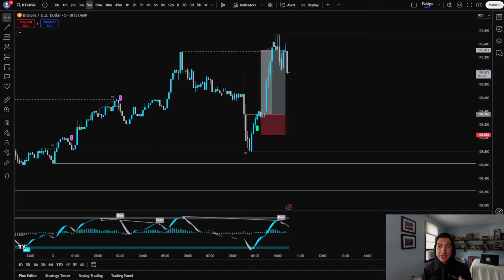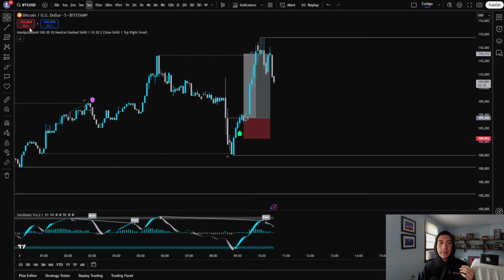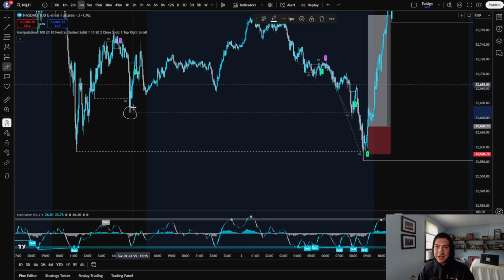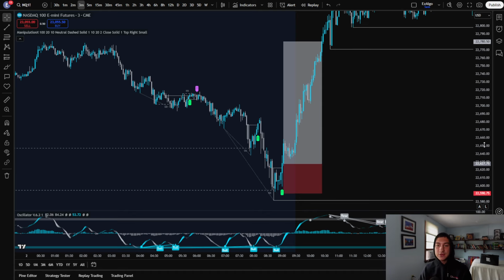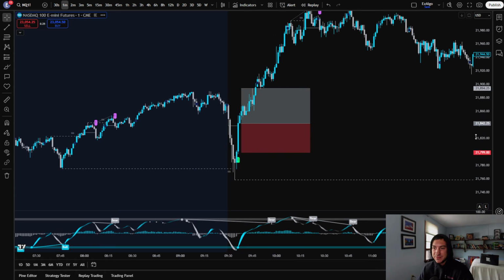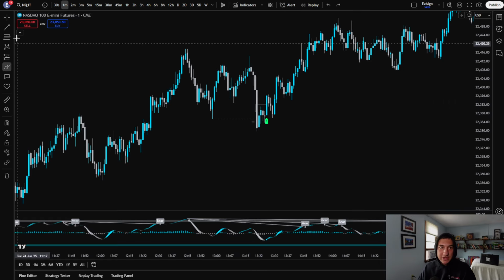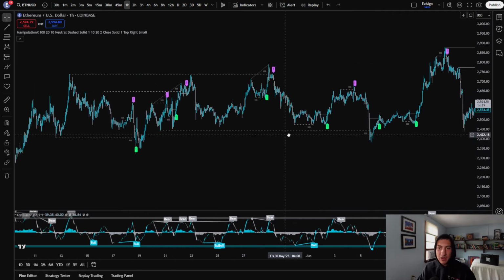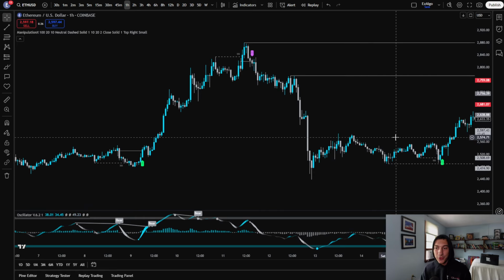ManipulationX Indicator FULL Walkthrough | Momentum Divergences, Liquidity Sweeps, iFVGs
Chapters
0:00 Intro
1:14 Settings
2:56 Best timeframes
3:32 Liquidity sweeps
4:12 V-shape reversal
6:08 Filtering false signals
8:33 Indicator examples
11:24 Final words

Tags (ignore)

ifvg, ifvg indicator, best ifvg indicator, manipulation indicator, manipulationx